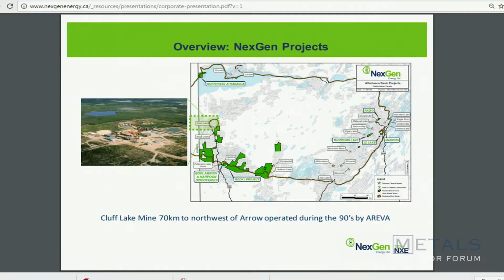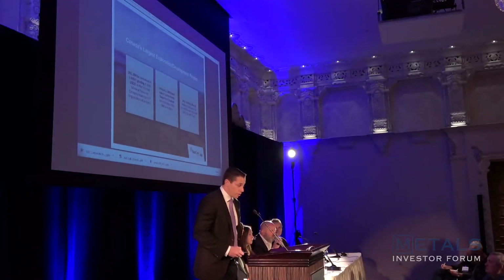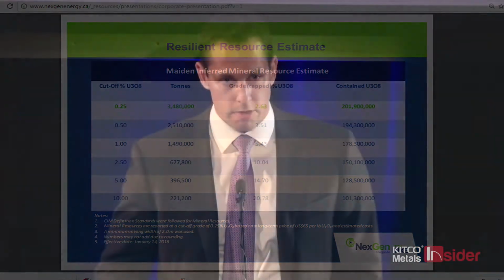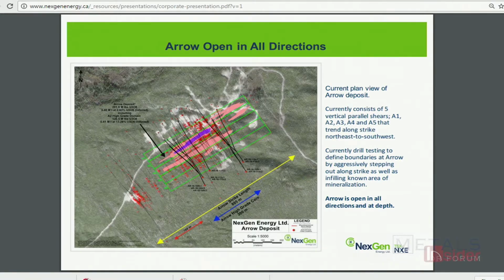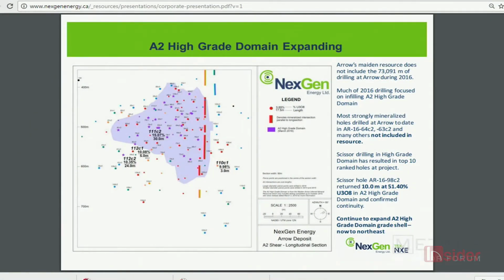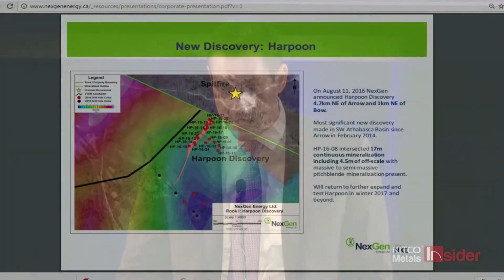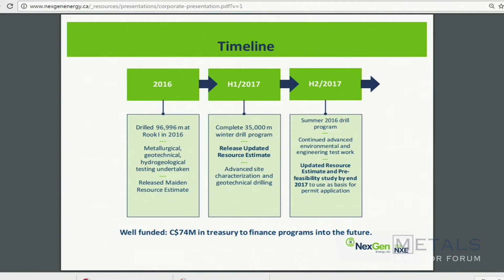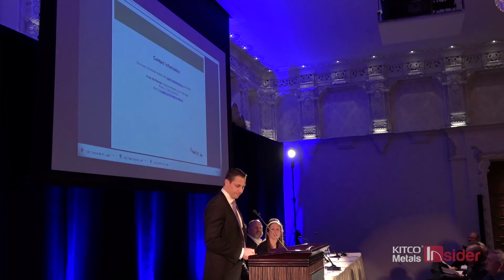MIF January 2017: NexGen Energy Ltd